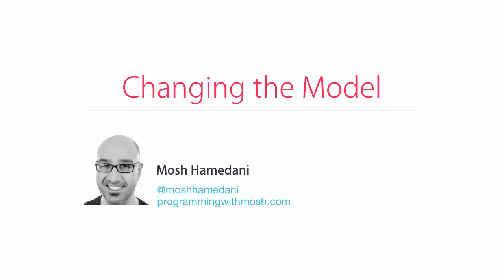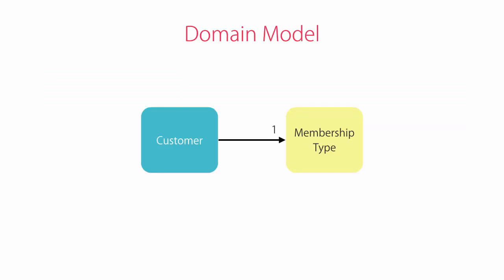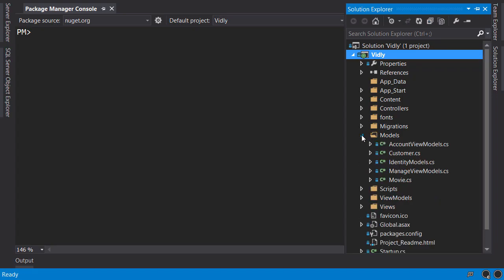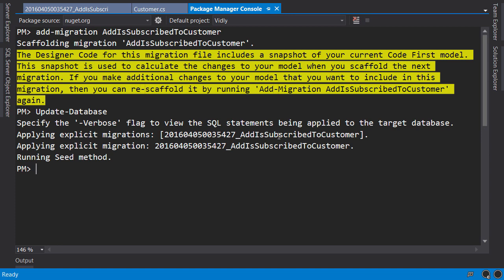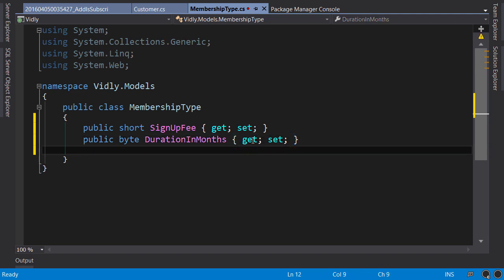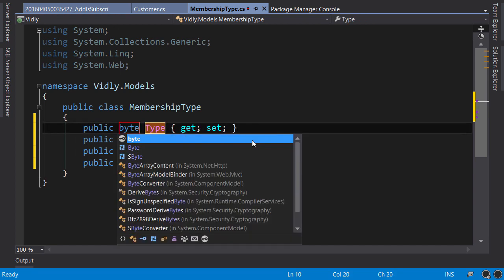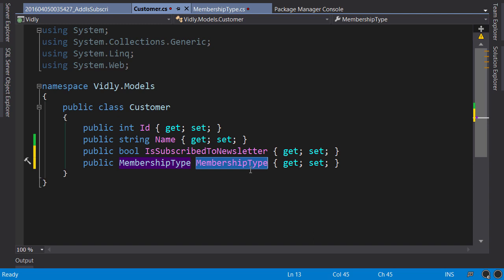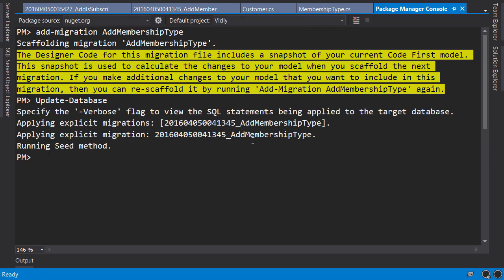025 Changing the Model